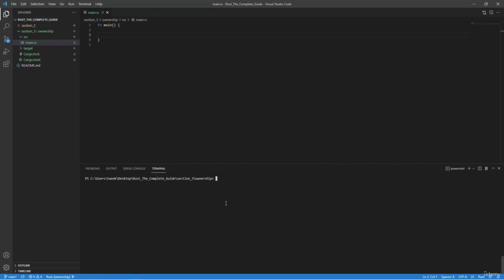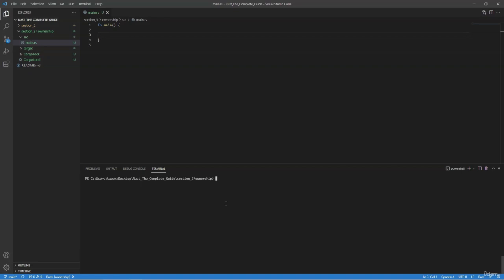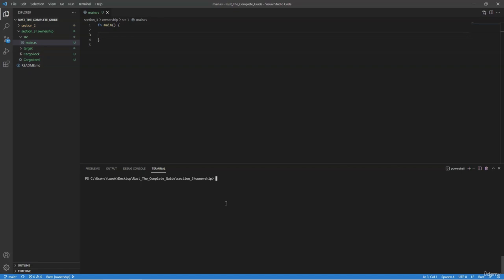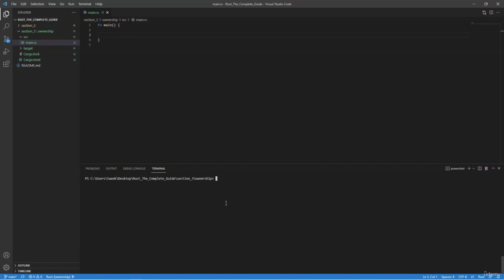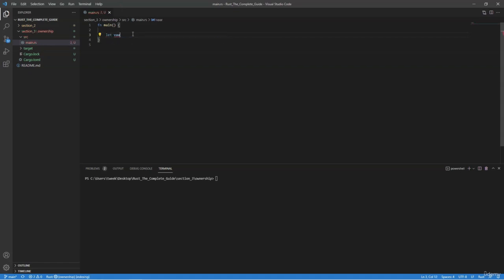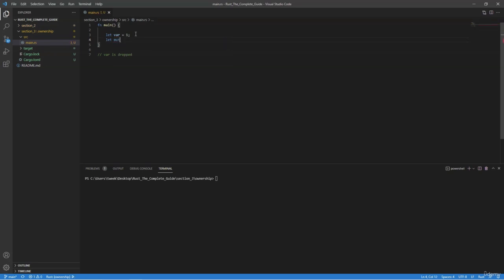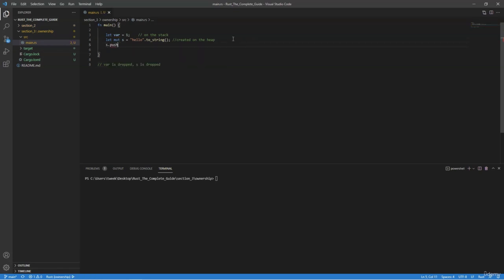Ownership Module in Rust | variable strings & values in Rust | retrieve reference | Rust principles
Ownership Module in Rust | variable strings and values in Rust |